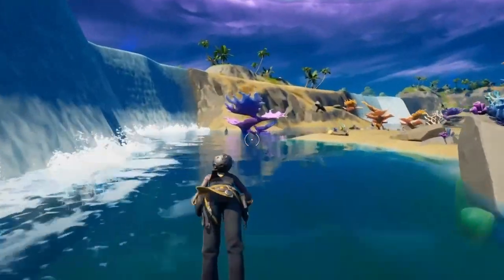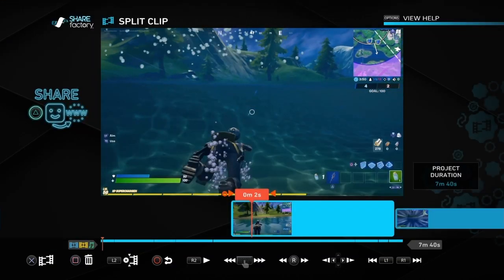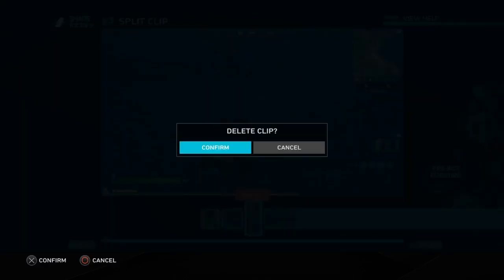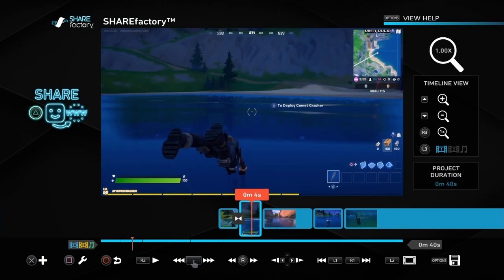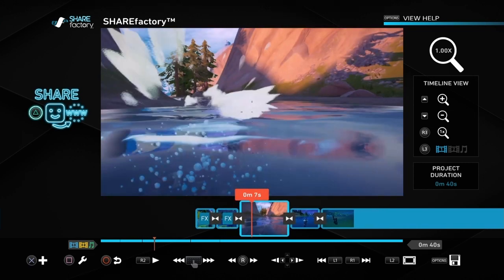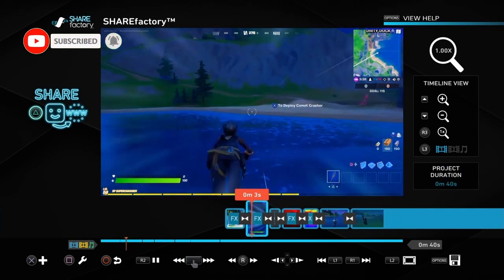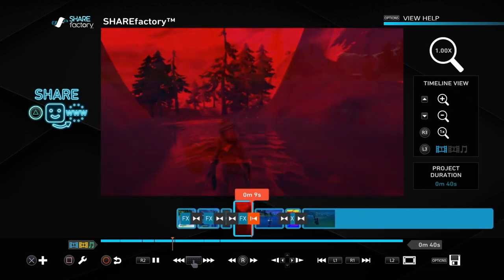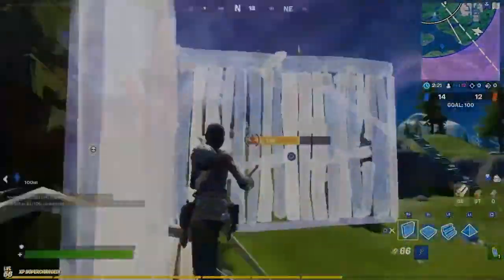How to get custom transitions in Sharefactory (swimming transitions - Really effective in montages)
This video will show you how to make a swimming transition on sharefactory which is ideal for fortnite montages etc made on sharefactory ps4.

Please Use: NoMoreNoobie in the item Shop. This will really help me out if you don't mind. If you don't use mine then please use someone else's so that someone can benefit from the support a creator program. Thank you.

I do hope you enjoyed this video on How to make a custome transition on sharefactory. Any questions please do ask in comments.